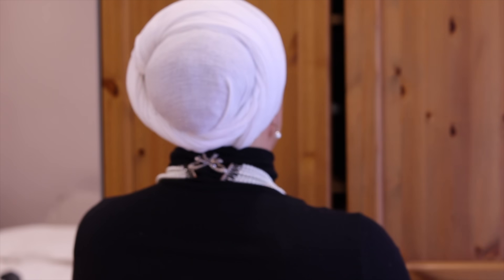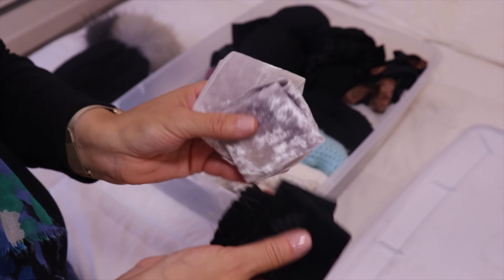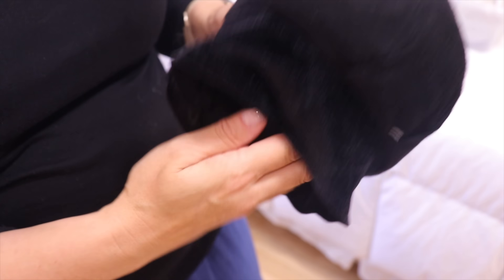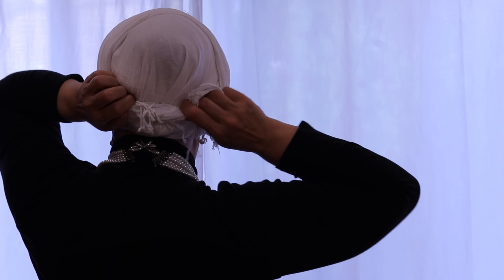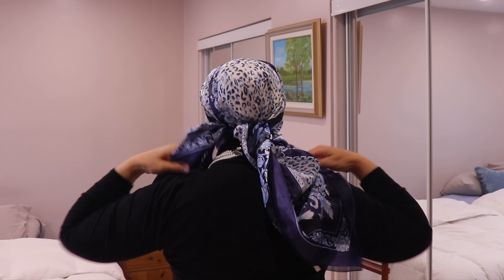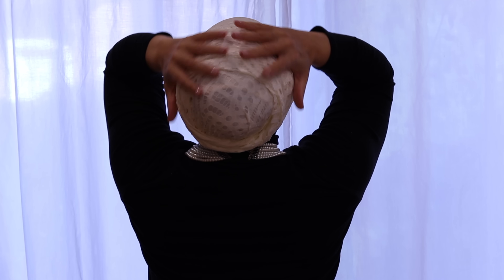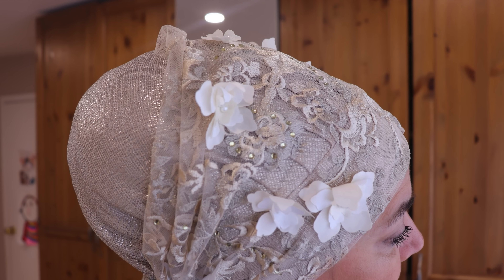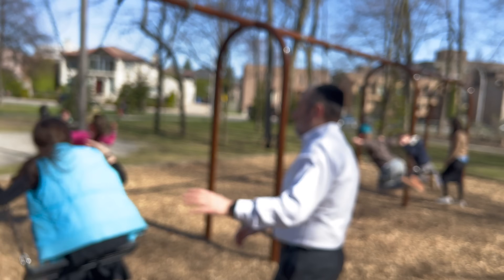My FAVOURITE Head Covering Styles as a Jewish Woman | Best Hair Covering tips to STOP the slipping!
Today I am so excited because I will share with you My FAVOURITE Head Covering Styles as a Jewish Orthodox Woman  as well as my 5  Best Hair Covering tips  to make head covering easy for long, short or thin hair and  to STOP any headscarves from slipping off.

I will also show you how I tie my headscarves how I embellish them  and what headscarves I wear on weekdays on shabbat and on certain holidays

 if you're new here hi my name is Sarah Malka and on my channel I share all facets of my Orthodox Sephardic Jewish life as a full time working mom with small kiddos

2 pieces PRE TIED head scarf for shabbat:
I was not able to find exactly what i have but here is where you can find the closest thing i have:

otherwise you have these appliques to add to your scarves/headbands

how to do the Luffa volumizer: ( i did not have time to upload mine!) so sorry!!

❤️ Sara Malka❤️

⏱TIMESTAMPS⏱

00:00 My FAVOURITE Head Covering Styles as a Jewish Woman
1:00 Best Hair Covering tips to STOP the slipping! headband
2:30  Volumizing scrunchie
3:30 pouffe bobo volumizer
5:30  how to headwrap
6:30 hair covering tips
8:00 orthodox jewish women's hair : wigs vs sheitel ?
9:30 different hair covering for orthodox women
10: 00 pre-tied headscarf
12:00 best head covering style to stay on all day

🎤 MUSIC🎤

TAGS: to help other people just like you find my content:

WHY DO JEWISH WOMEN COVER THEIR HAIR? | DO JEWISH WOMEN COVER THEIR HAIR? | JEWISH HAIR COVERING | HAIR COVERING STYLES | DO JEWISH WOMEN WEAR WIGS?

Hi!

Sara Malka :)